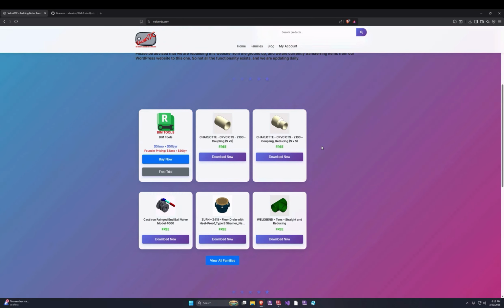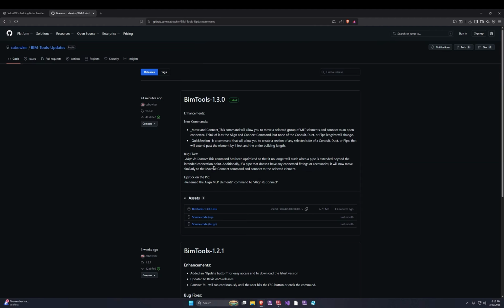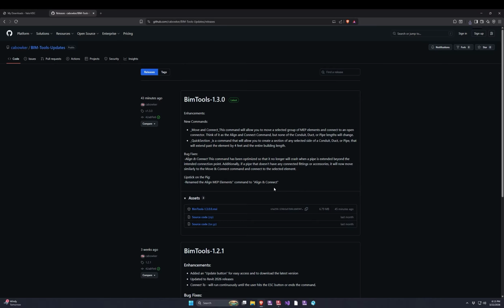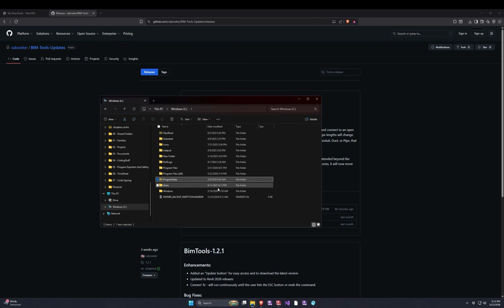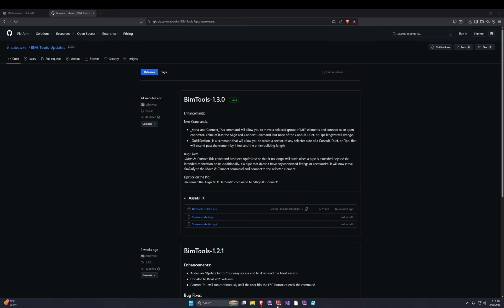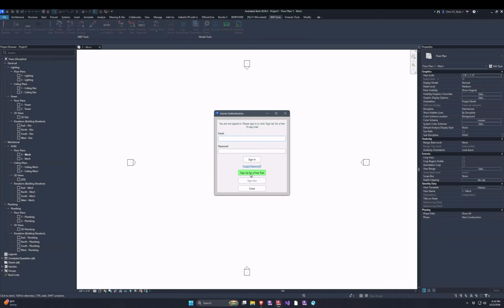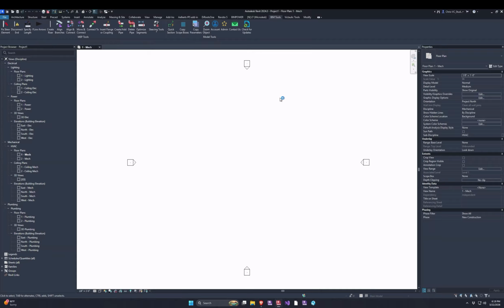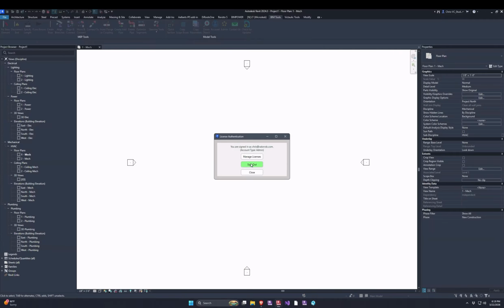BIM Tools Revit Plugin Installation -ValorVDC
This is a quick video that explains how simple and easy the licensing and installation process is for the ValorVDC Revit plug-in BIM tools.